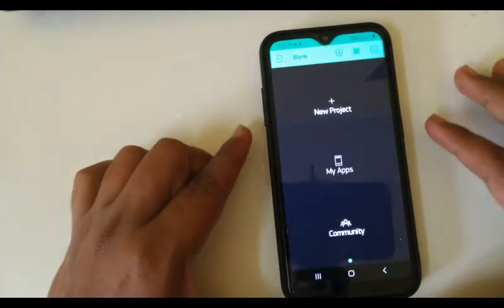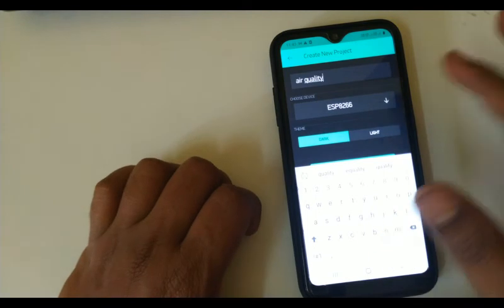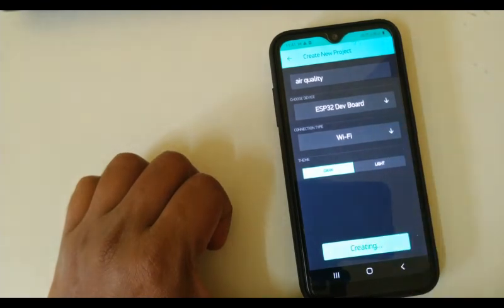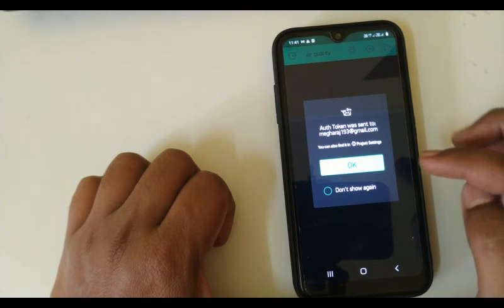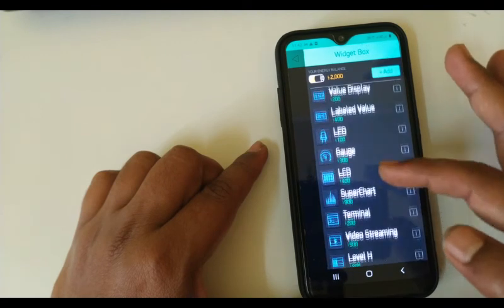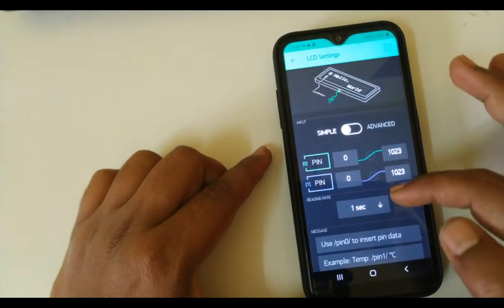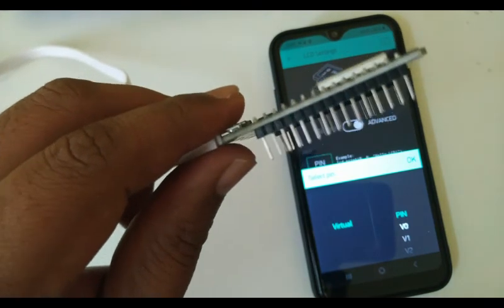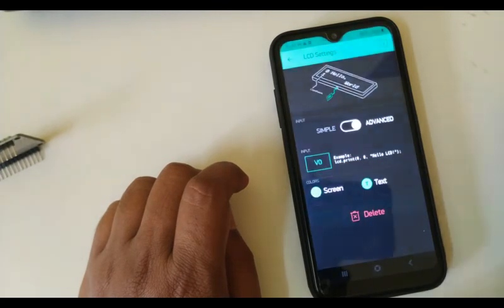blynk1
1st video on blynk and esp32